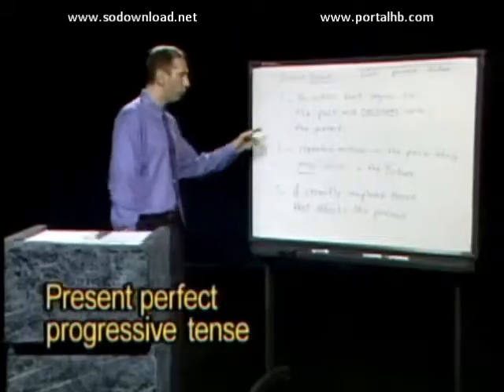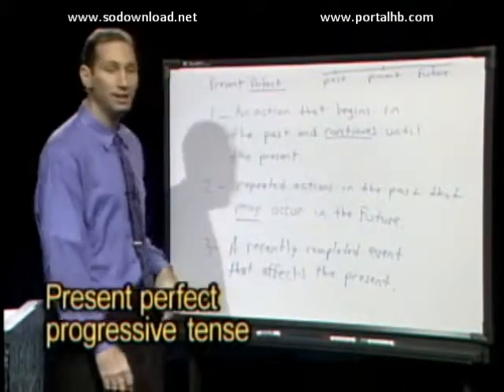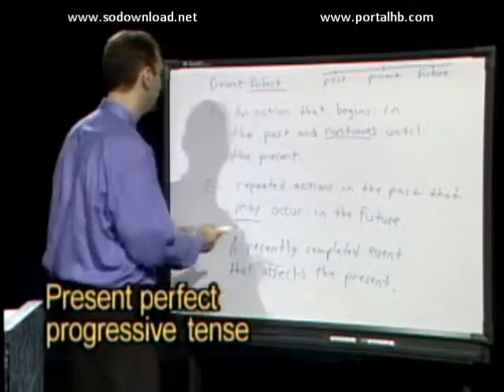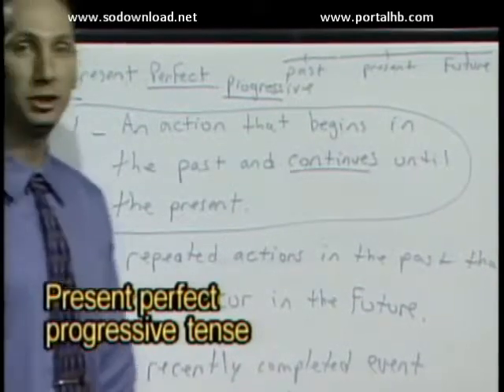Zenaric dvd 3 -Parte 2-01